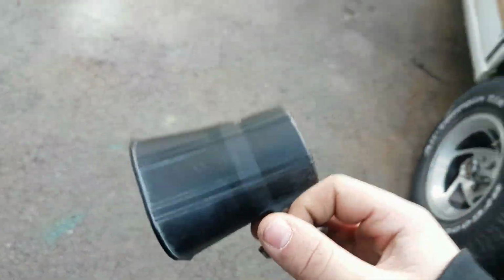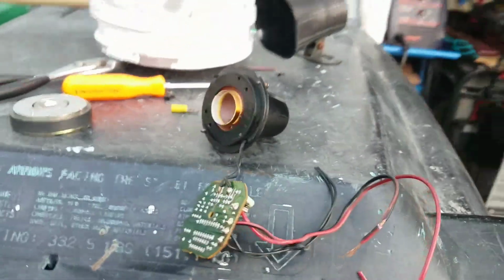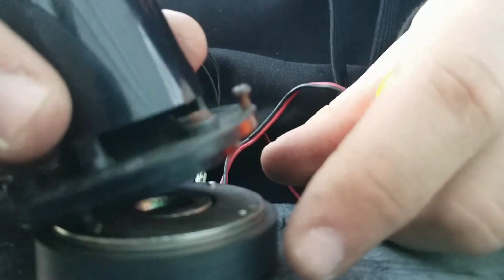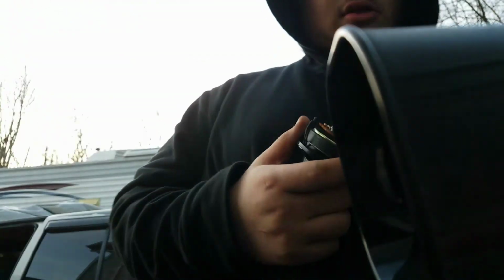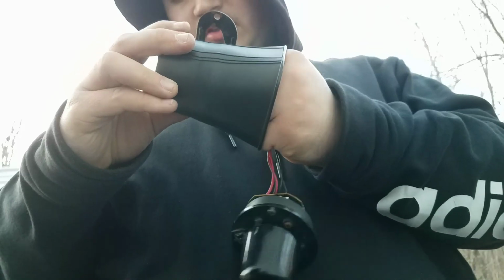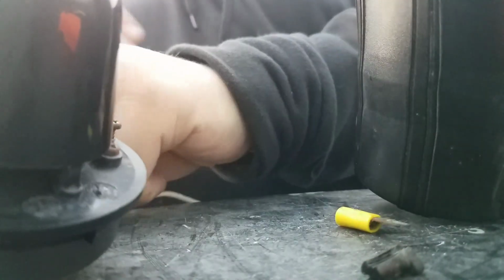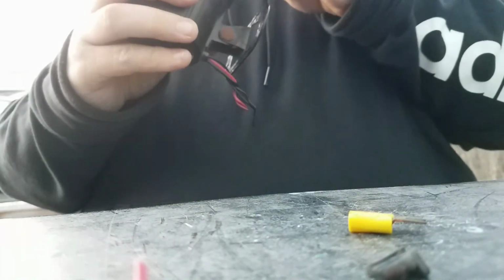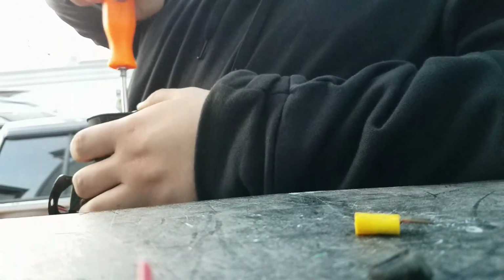Repairing a car alarm speaker